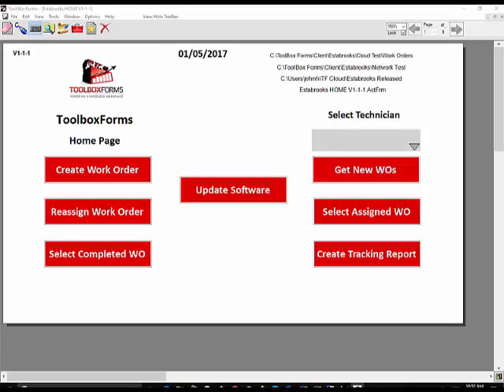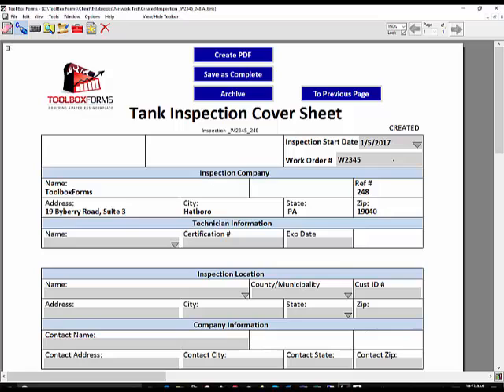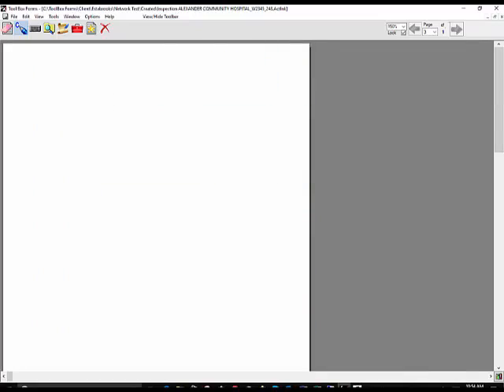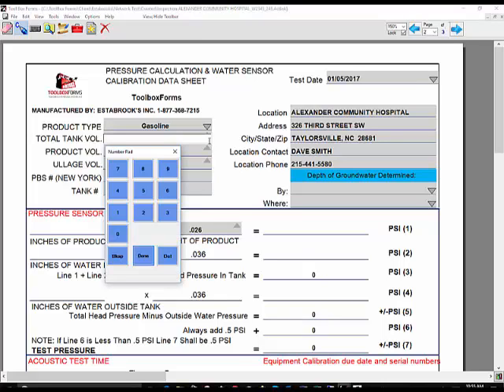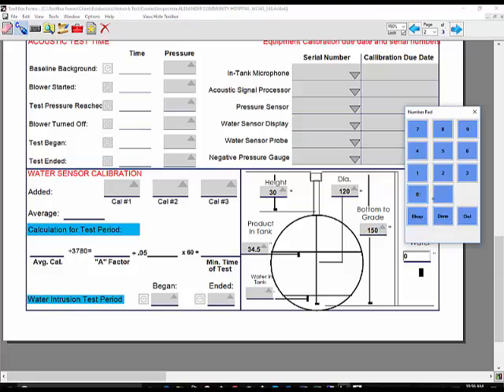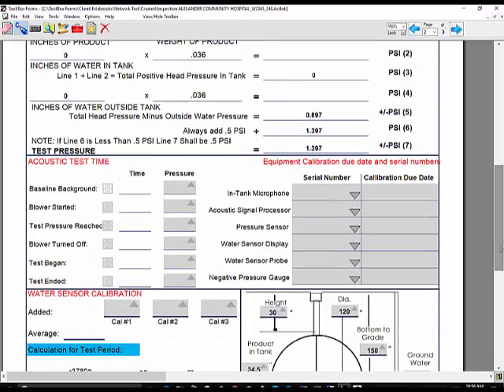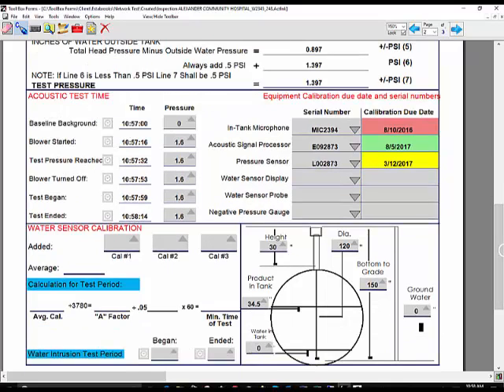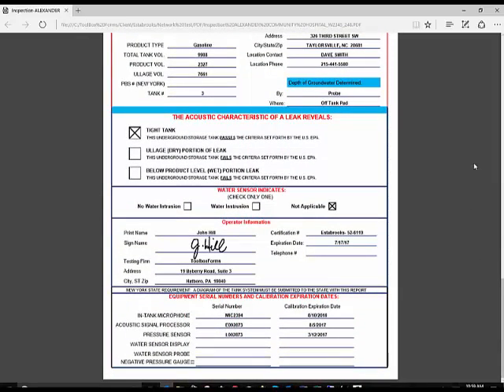Estabrooks EZYCHEK Pressure Calculation by ToolboxForms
Estabrooks EZYCHEK is a worldwide leader in tank tightness testing By integrating the Excel forms into our ToolboxForms software, we offer a simple, accurate and professional looking digital forms solution.  These can forms can be combined with the rest of our UST and AST inspection and testing forms to create a complete package for your techs to use in the field.